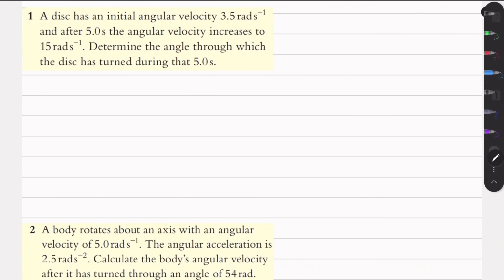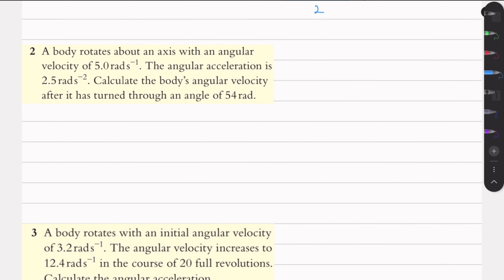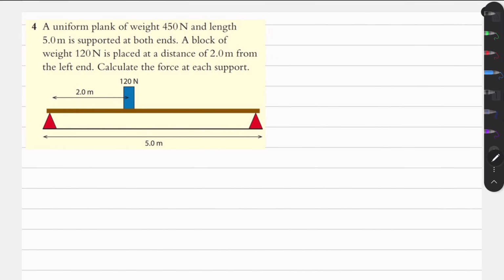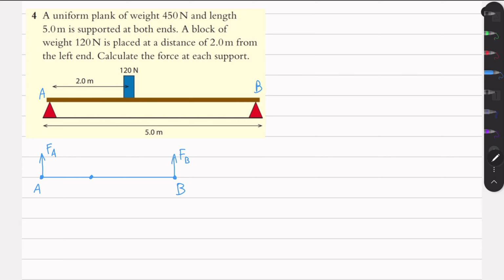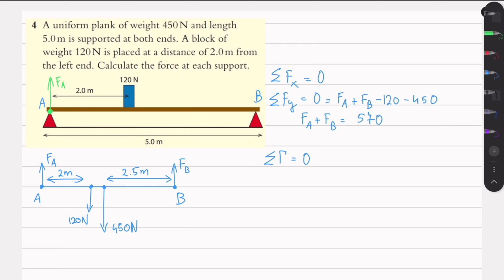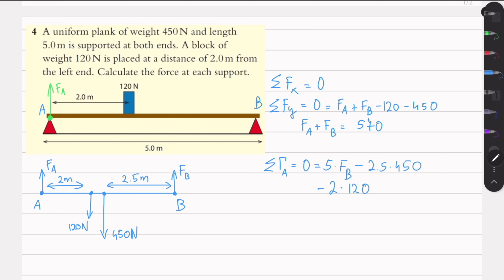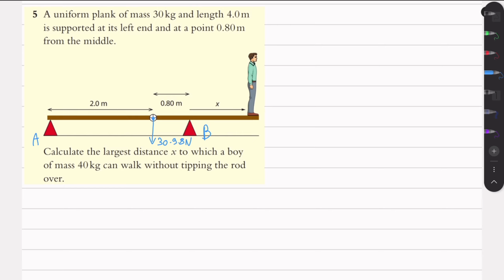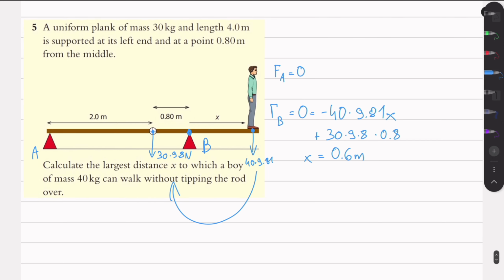Part 1: IB Physics Topic A.4 Rigid Body Mechanics Practise